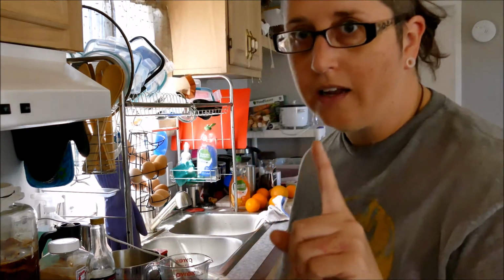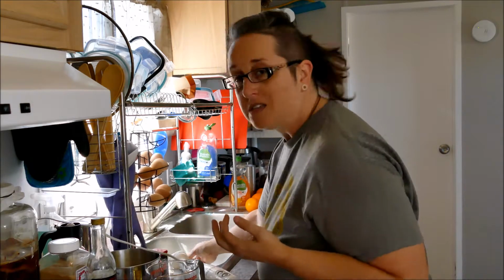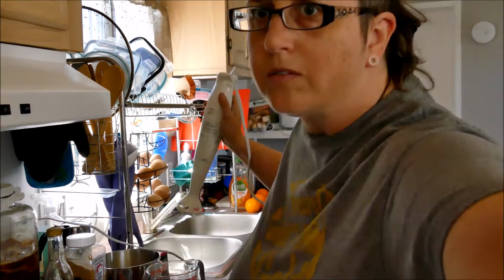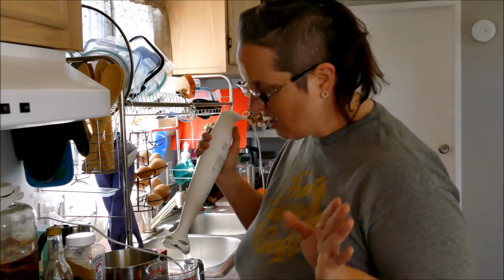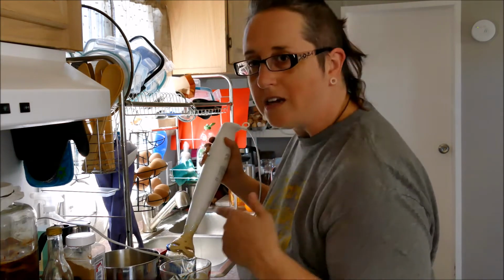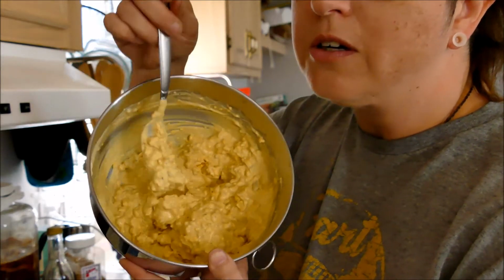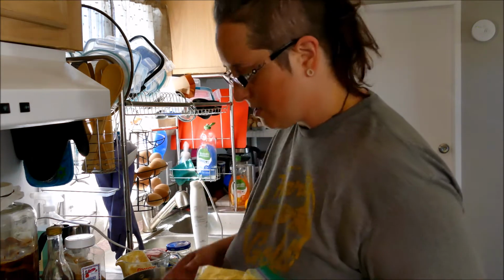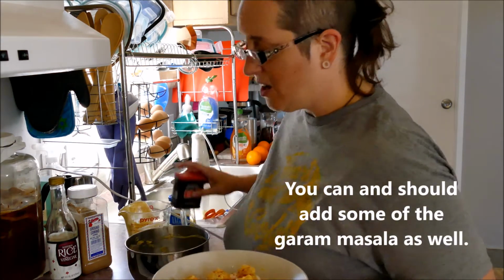Homemade Mayonnaise and Curried Deviled Eggs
Two delicious recipes in one! First I'll show you how to make a simple 1-egg curried mayonnaise, then deviled eggs using that very same mayo.

Ingredients:
1 cup oil (I use avocado)
1 egg
1 tablespoon of acid (lemon juice, apple cider vinegar, rice wine vinegar, white vinegar)
smoked paprika to garnish

Optional add-ins for flavored mayo- choose one! Don't add them all in the same batch. I add about a teaspoon of any of these to one batch of mayo.

curry powder (I ended up using a full teaspoon even though I say a quarter)
harissa
sriracha
taco sauce

add-ins for deviled eggs:
half a very ripe avocado, garlic powder, and green Tabasco sauce
finely diced celery and shallot
tsp yellow mustard and Tbs sweet pickle relish
chopped crispy bacon
cheddar cheese and pimento
roasted red pepper and diced basil; garnish with chopped pine nuts